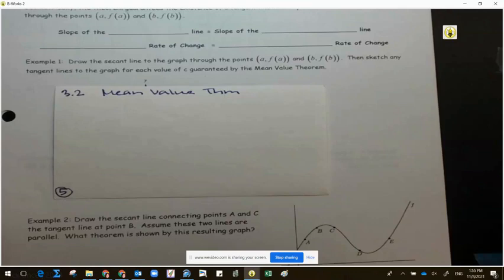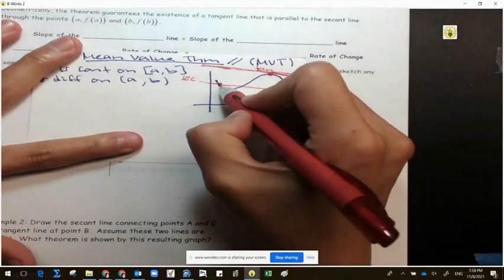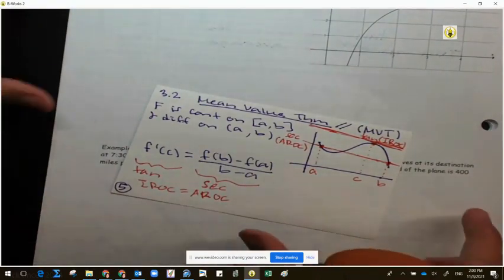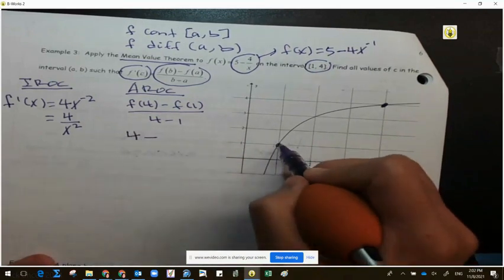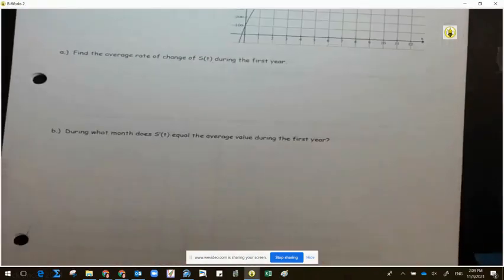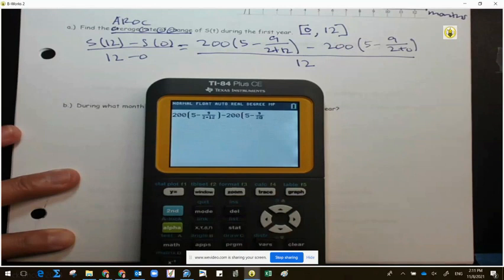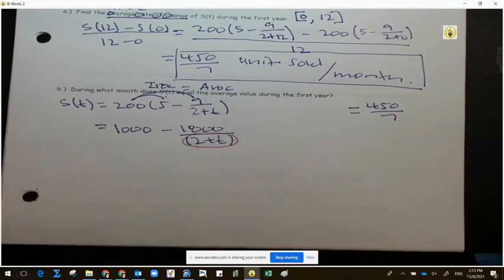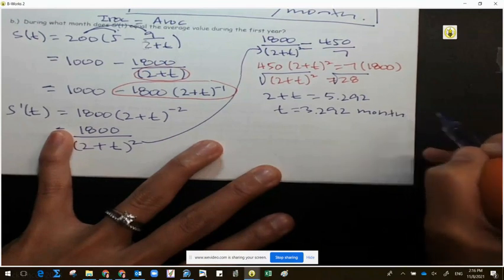3.2a Notes: The Mean Value Theorem (MVT)